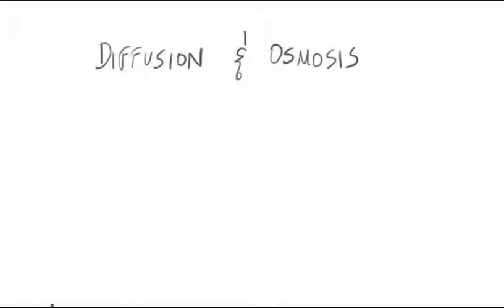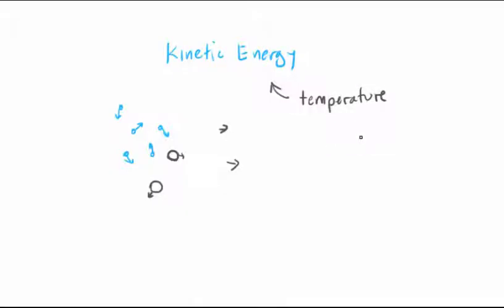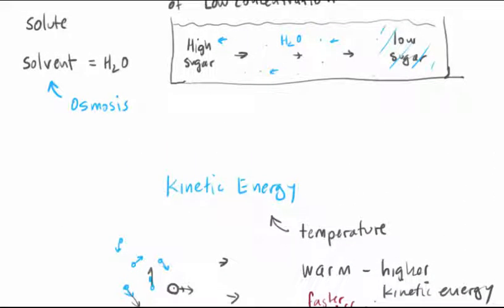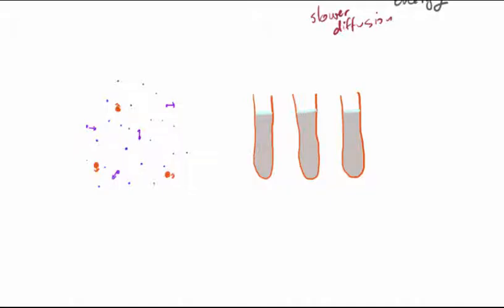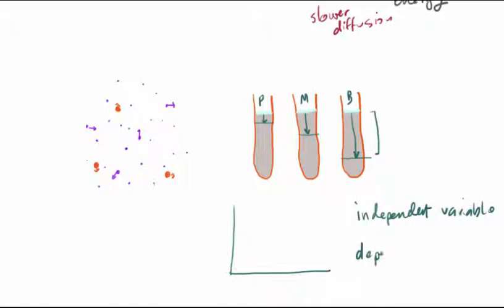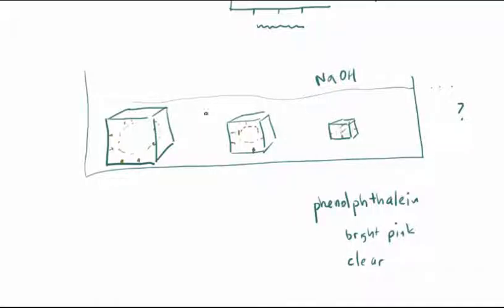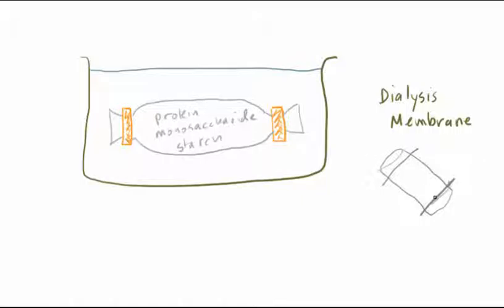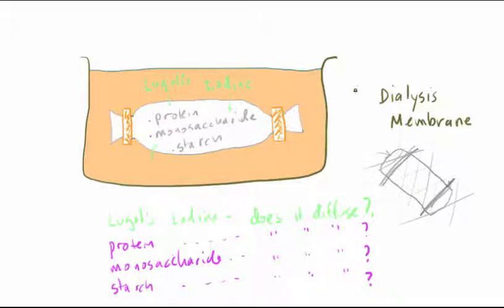BIO100 Introduction to our Diffusion lab